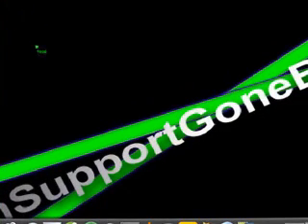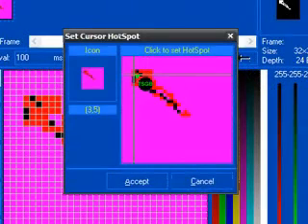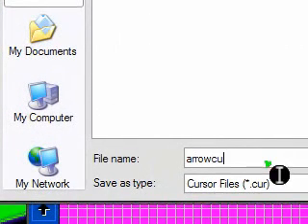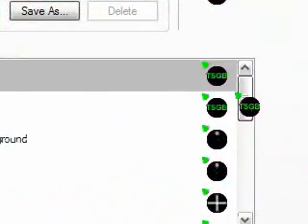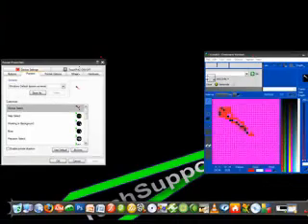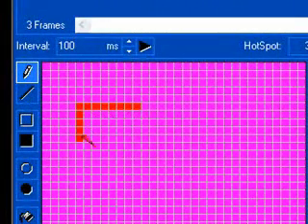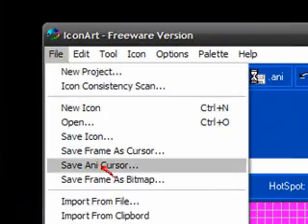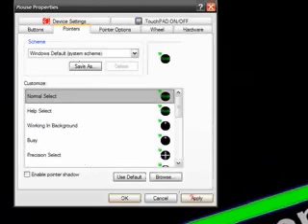How To Make Your Own Custom Cursor!! (Part 1)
How To Make Your Own Custom Cursor!!
If You Want The Cursor Pack That I Have...I Have It Available To Download On My Website Along With A Video On How To Download And Use Them..

This Is Part 1 Of A 2 Part Video Series, Click Below To Check Out Video 2 After You Finish Watching This Video: